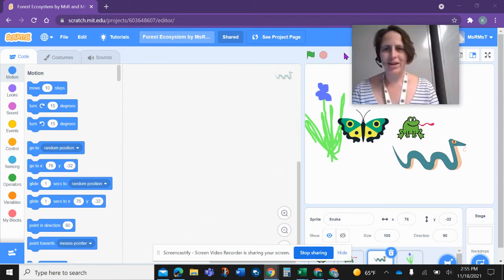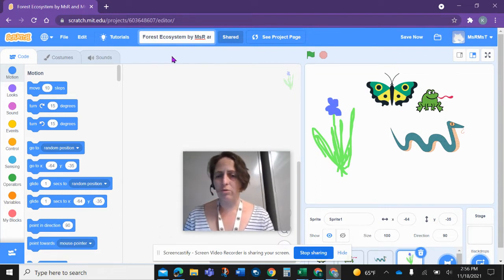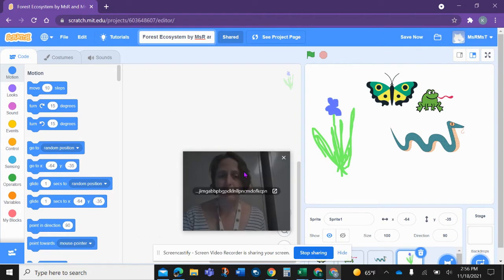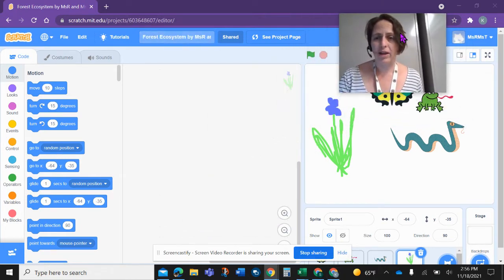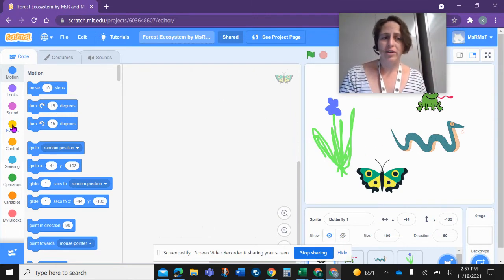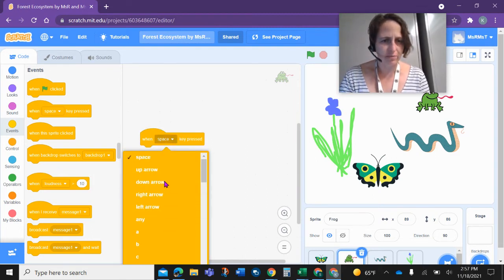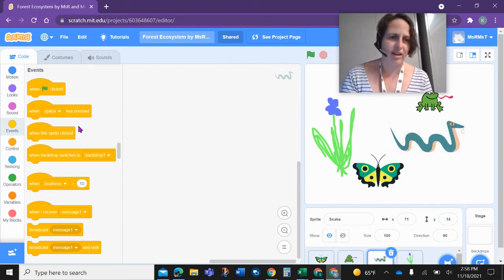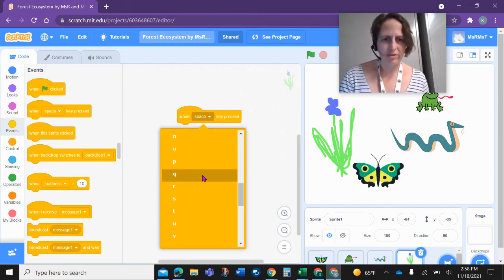Adding Events to your Scratch